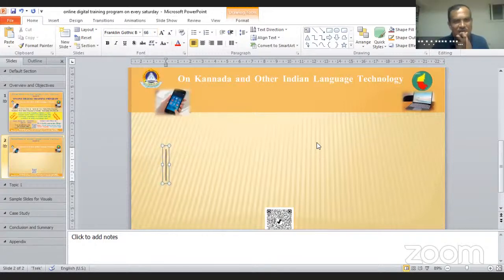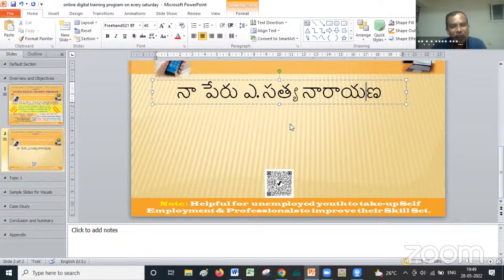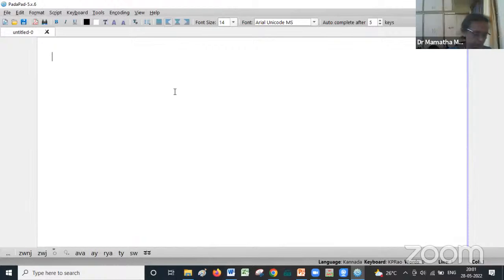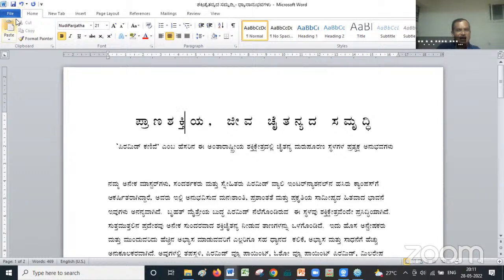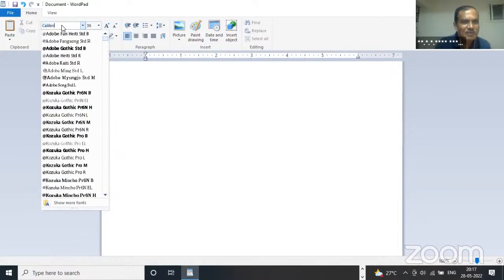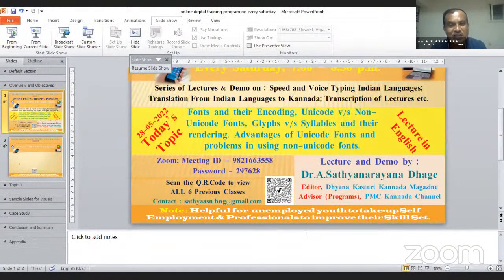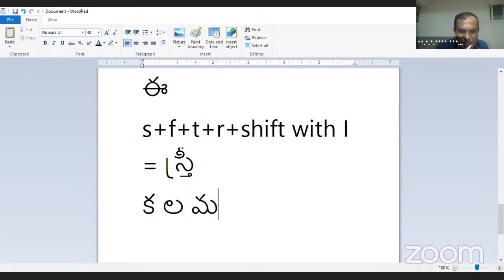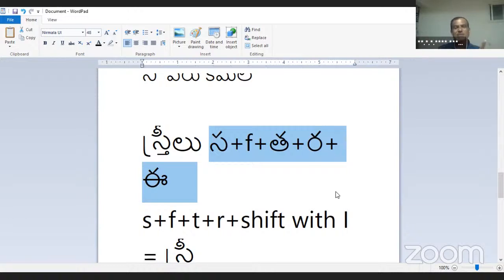Digital Training Program| Dr.Satyanarayana| Kannada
Pyramid Call Services Bengaluru (PCSB) is the branch of "The Pyramid Spiritual Societies Movement(PSSM)". Brahmarshi Pitamaha Patriji is the founder of PSSM.

The PSSMovement is non-religious, non-cult, non-profit voluntary organization. It's whose sole mission is to spread Anapanasati Meditation, Vegetarianism, Spiritual Science, and beneficial uses of Pyramid Energy to one and all. All in a spirit of free service without any monetary considerations.

PCSB's motto is to teach Anapanasati Meditation to seekers through free phone calls. PCSB also conducts various online sessions for new seekers. PCSB is a voluntary nonprofit service-based organization.